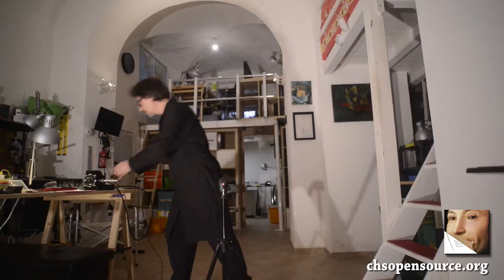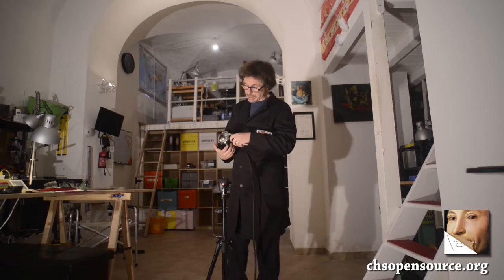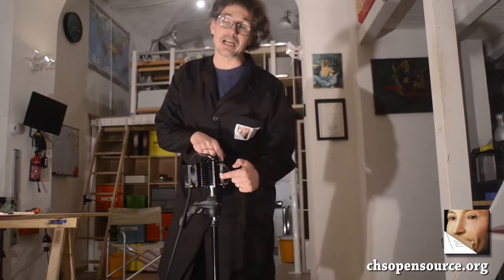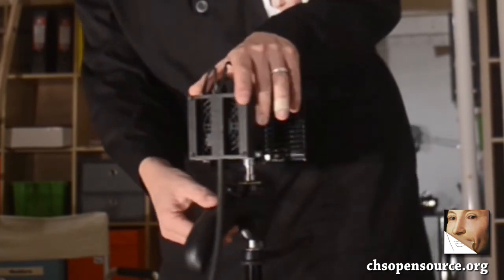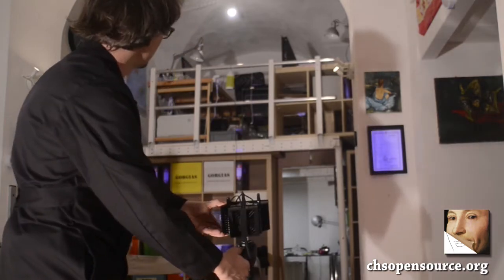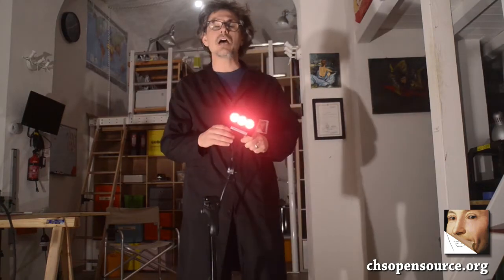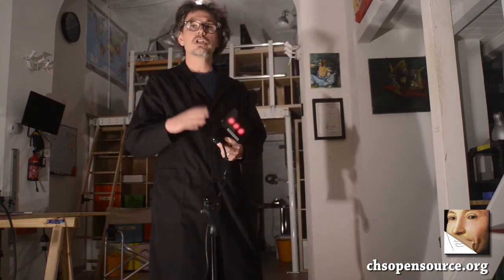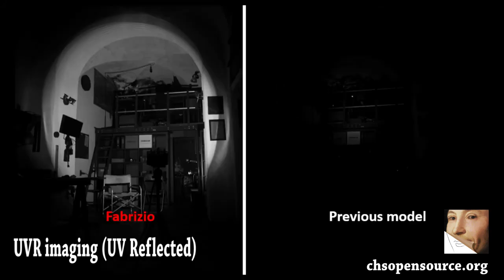Fabrizio - UV lamp for Art Examination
We made Fabrizio, the Ultraviolet (UV) lamp for Technical Art and Archaeology examination. Fabrizio is the UV lamp specifically designed for cultural heritage professionals. At CHSOS we tested a number of UV lamps already on the market but none was matching our standards. Fabrizio. is packed with features we need in daily art examination for conservation and scientific research.